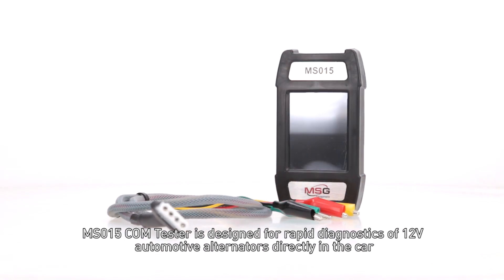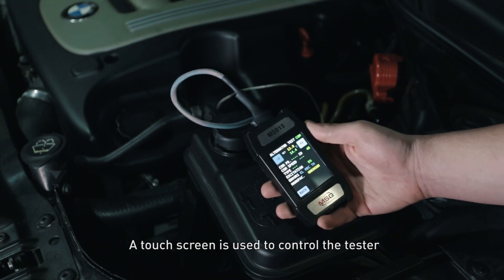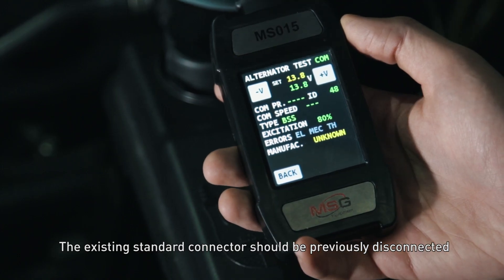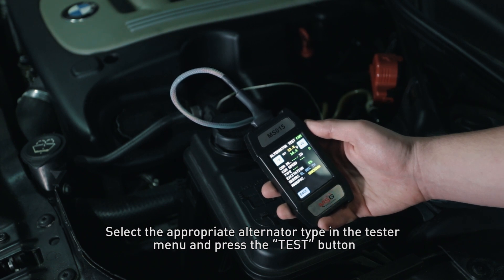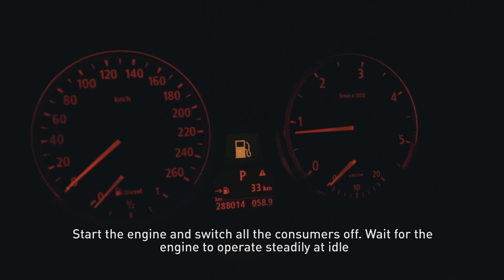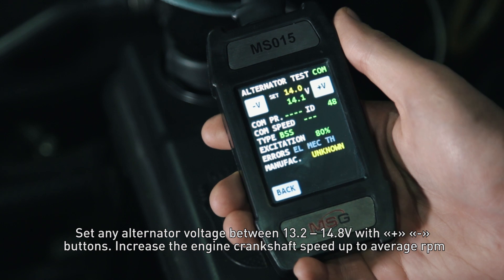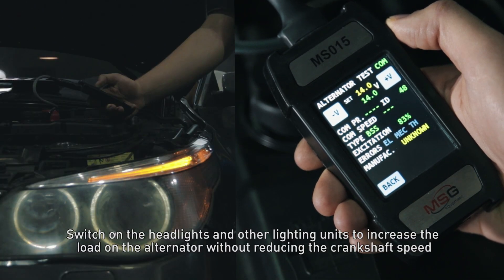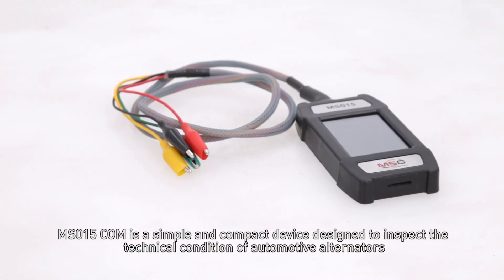MS015 COM. Tester for automotive alternators (NEW)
MS015 COM tester is the most compact device in this product line, designed to quickly evaluate the alternator’s condition without its dismounting from the car. Also, using MS015 COM tester, it is possible to check the performance of the alternator on the stand, which provides its drive.

📝Advantages:
◾ Opportunity to test the alternator in assembly with the car;
◾ Compactsize;
◾ Comfort and ease of use;
◾ Power supply of the device from the alternator;
◾ Identification of voltage regulator ID and detection of errors in voltage regulators with COM      terminal;
◾ Color indication for detection of faults
◾ Support for software up-to-dateness by updating firmware of the device

🌐 servicems.eu